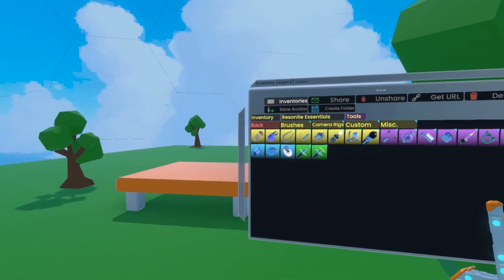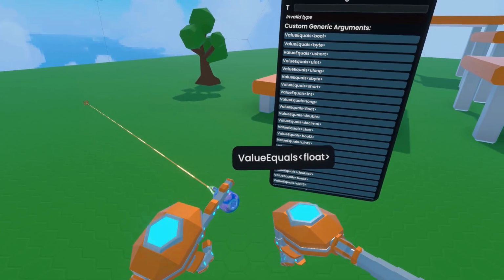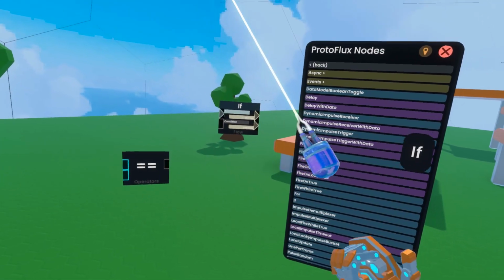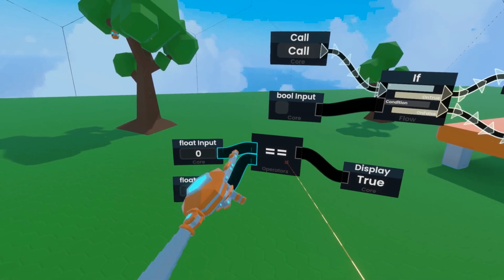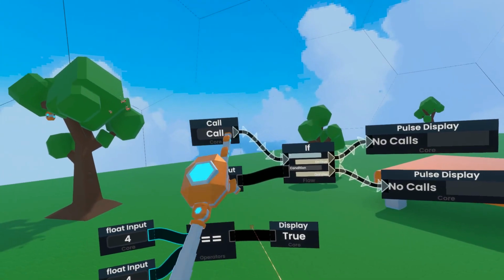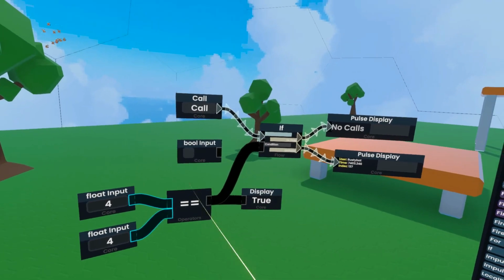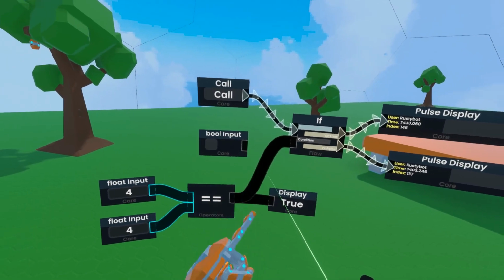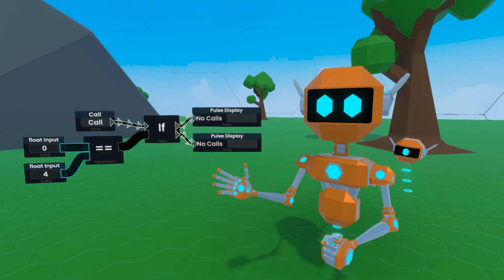Welcome to Resonite: Introduction to Protoflux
Just the basics for now. This is the first in the series, the second will be out next Friday!